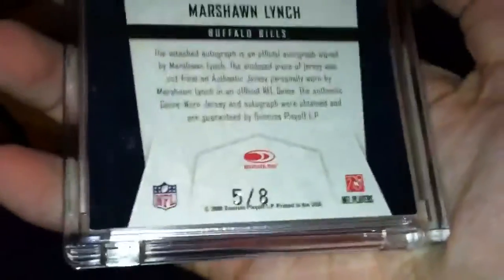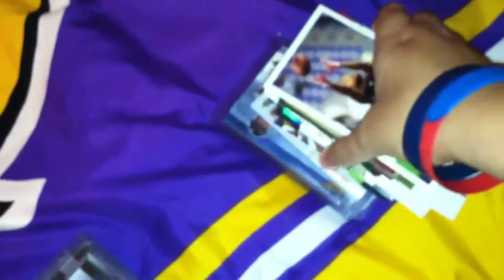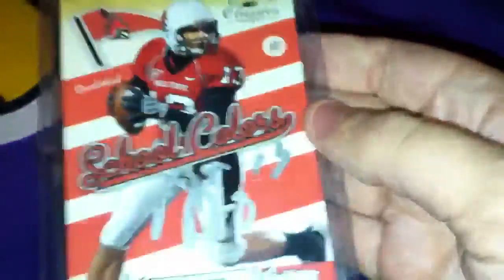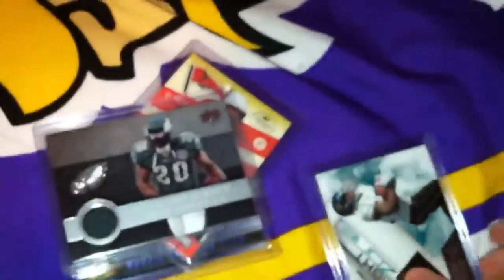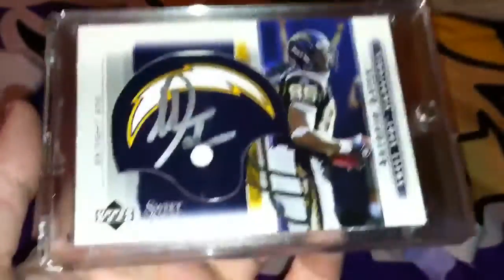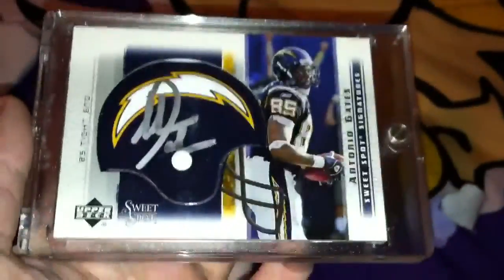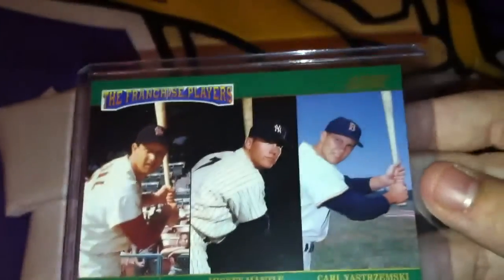Box breaker packs part 2 of 3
Dumb cam sorry